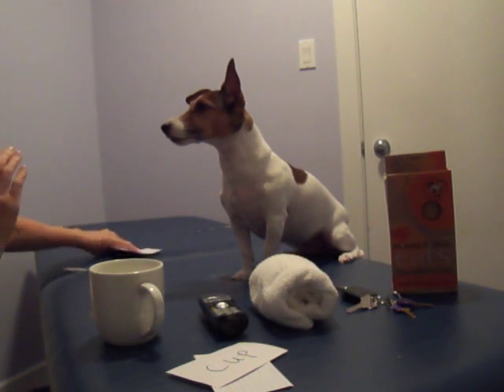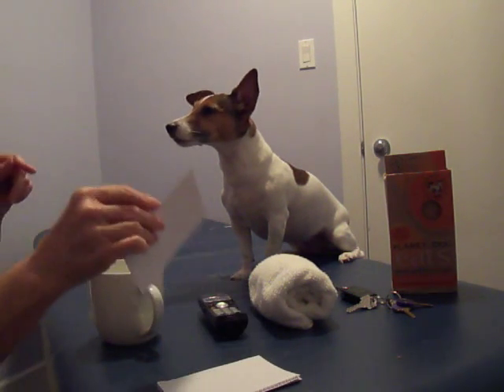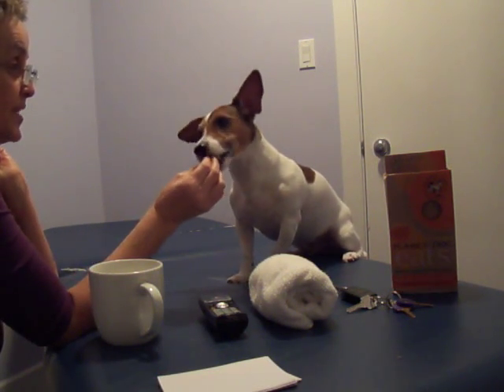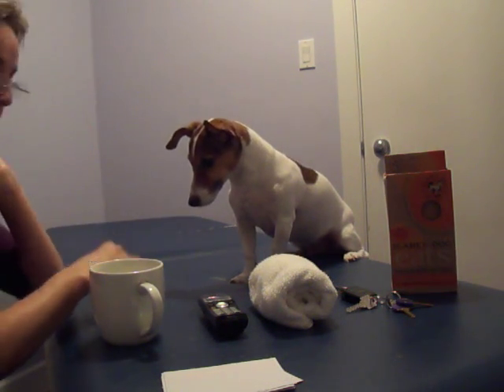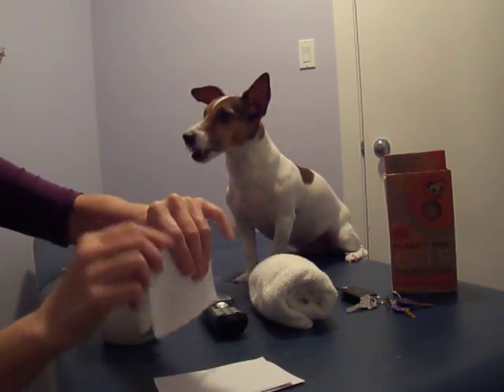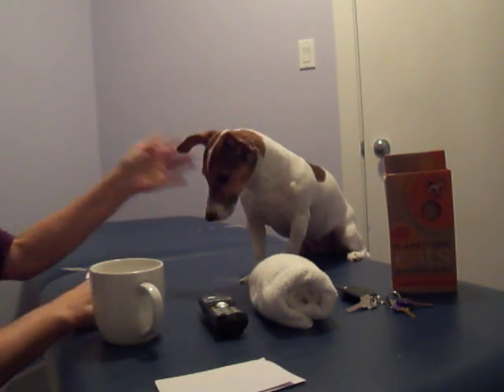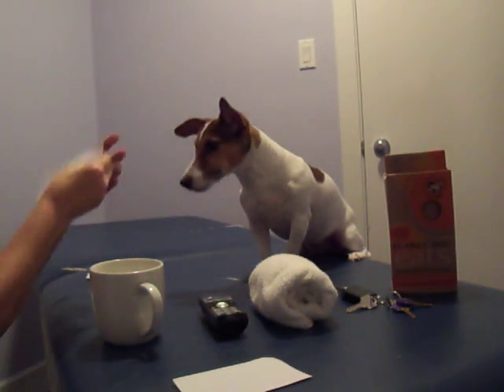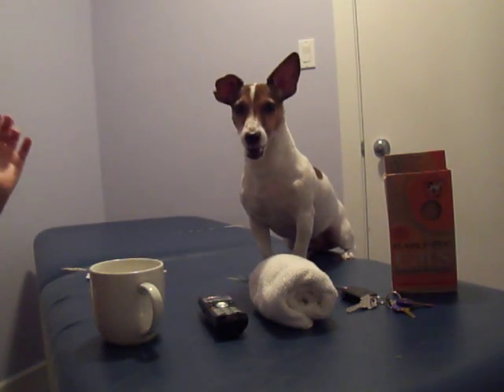Annie Pythagoras Counting Mathematical Dog Jack Russell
Spelling, Reading, Object recognition.